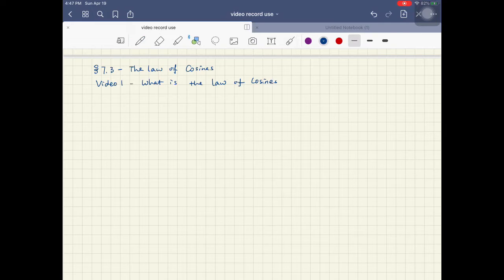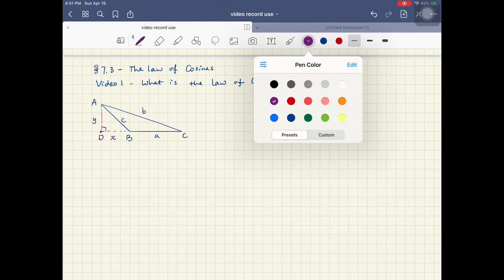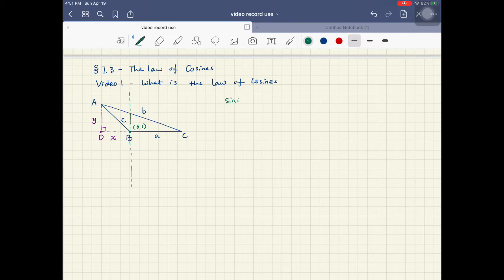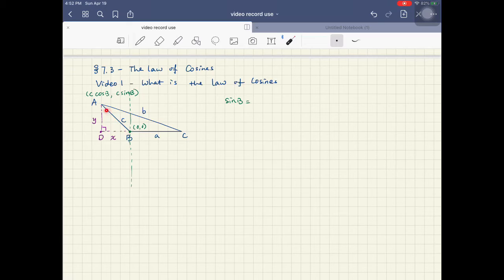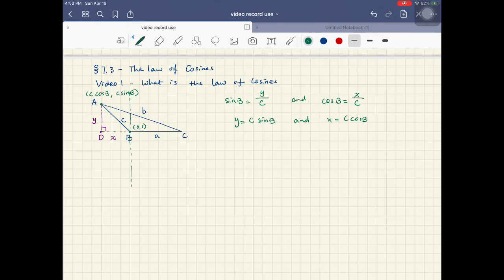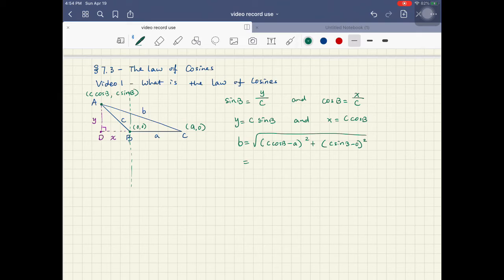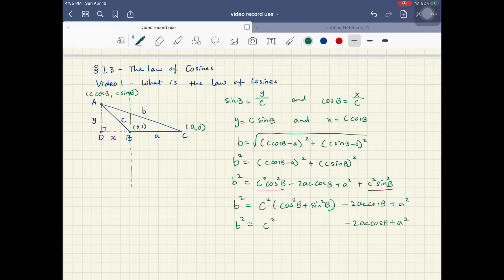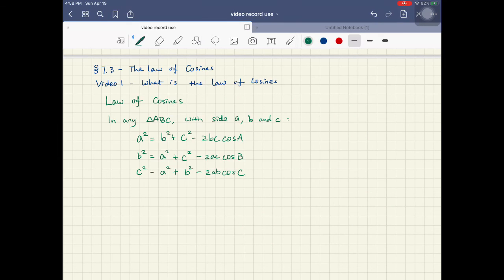7.3 - 1 -Introduction to Law of Cosine